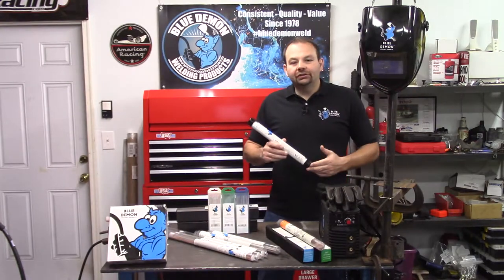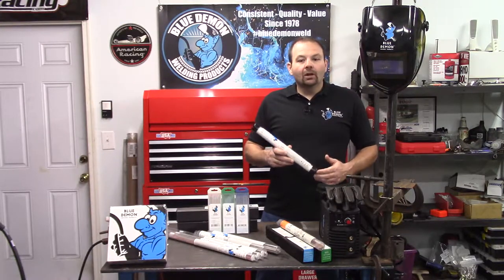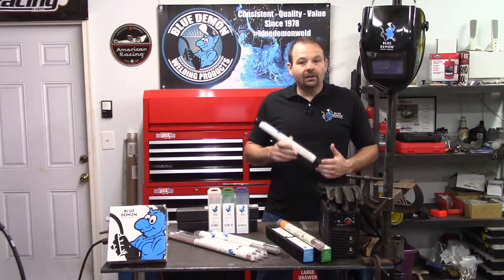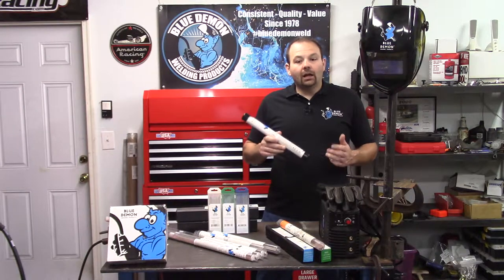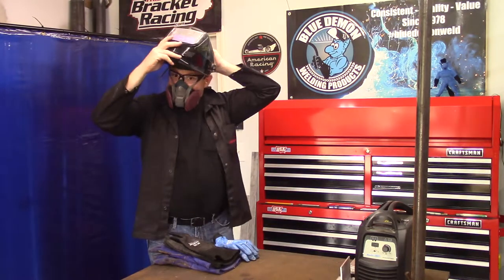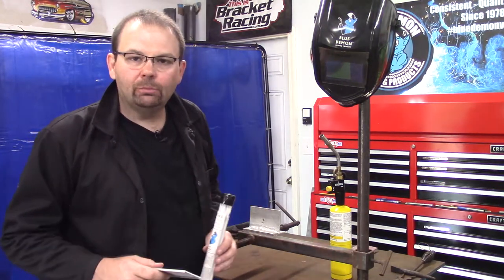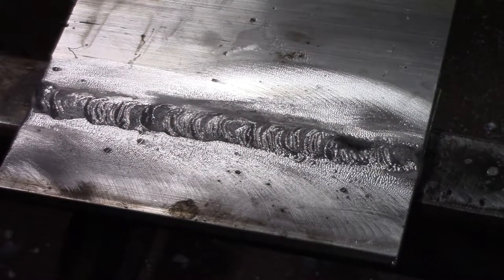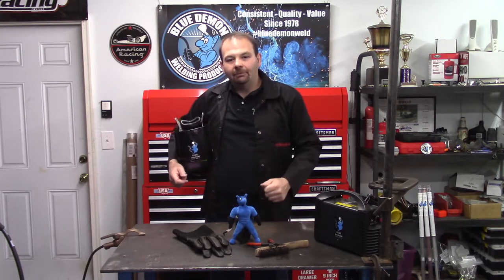Blue Demon E4043 Aluminum Stick Welding Electrode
E4043 is a general purpose aluminum electrode for arc welding aluminum alloys.  The arc is stable and operates at low temperatures with a minimum of spatter and fuming.  The welds are strong, dense, and free of porosity on both production and maintenance applications.  E4043 is a great choice when welding heat-treated aluminum parts.  This welding rod may also be used in brazing applications.

Typical Applications:  arc welding aluminums alloyed with copper, silicon and manganese, excellent for joining dissimilar grades of aluminum